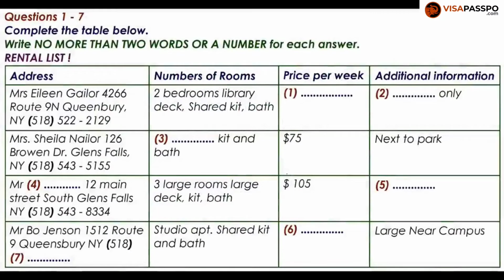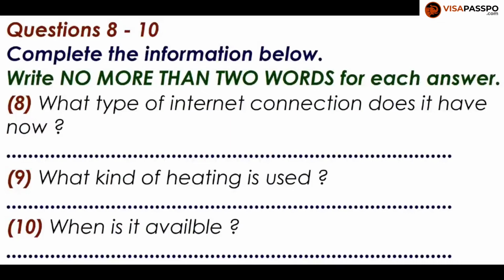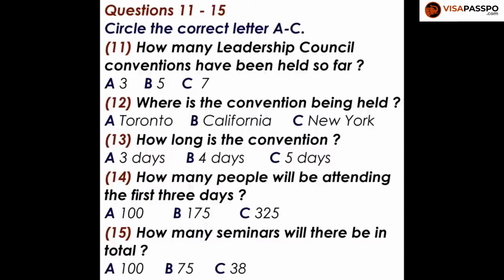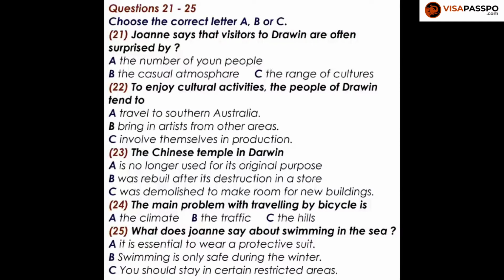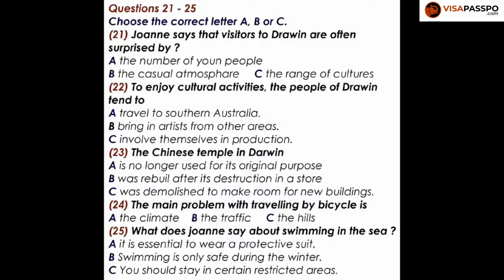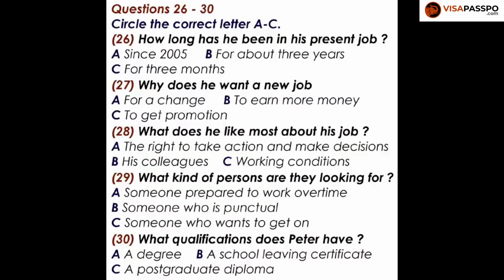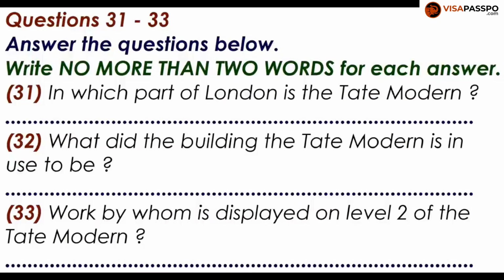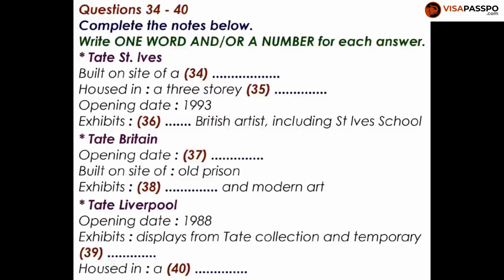IELTS LISTENING TEST 10-06-2022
Getting a low Band Score?
Tired of attempting the IELTS exam again and again?